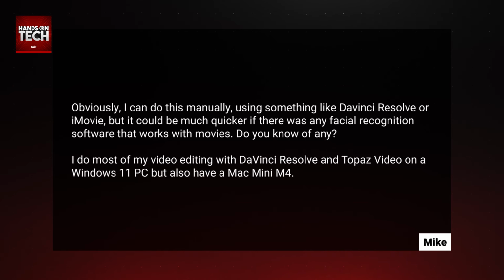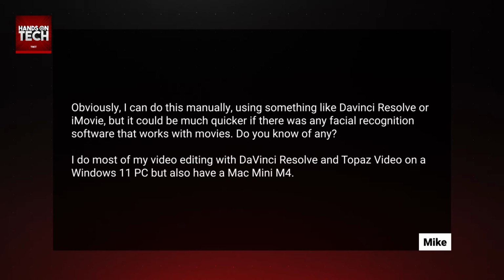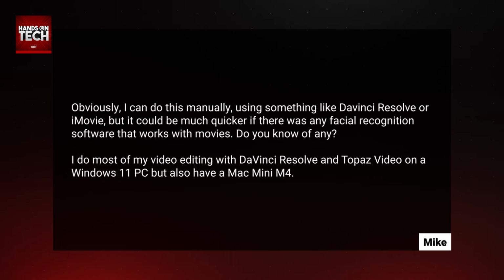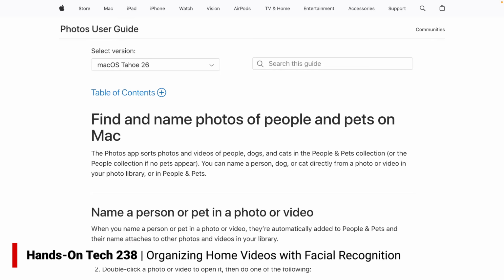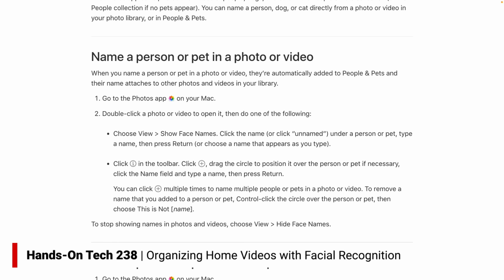Organizing Home Videos with Facial Recognition - Sorting Old Videos With Modern Tech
On Hands-On Tech, Mikah Sargent helps out listener Mike with how to organize old videos based on the people in them.